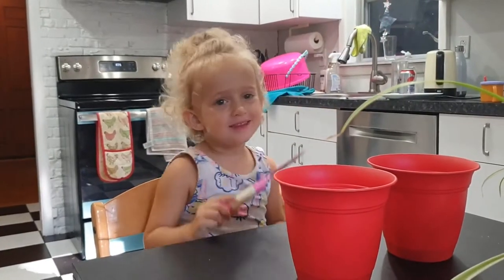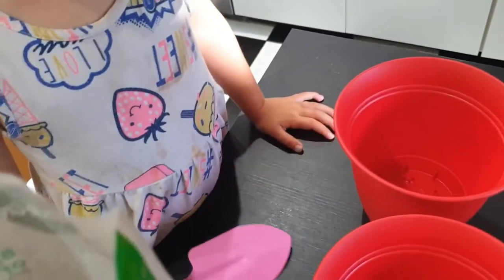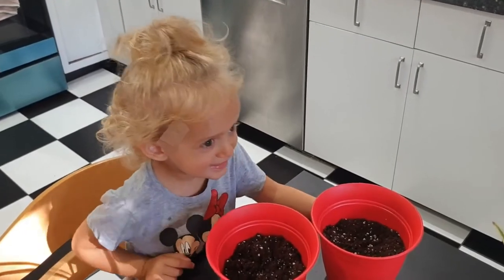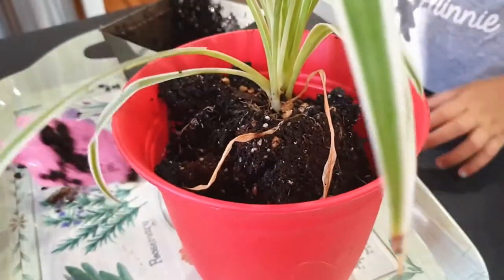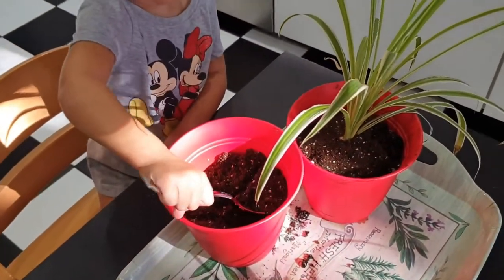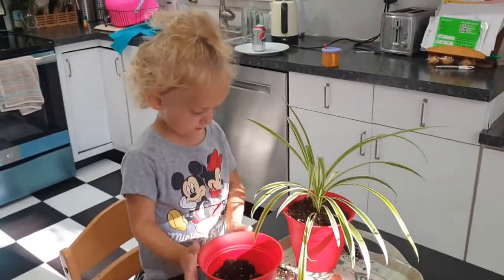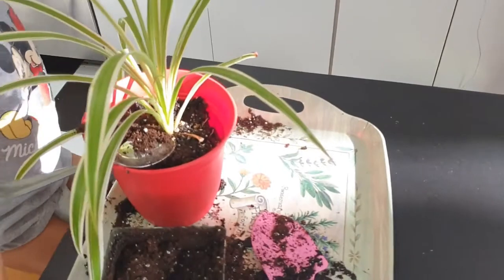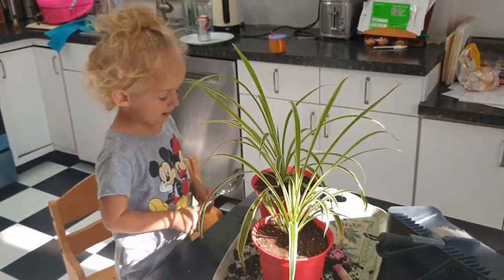GARDENING WITH KIDS - Repotting plants with Sky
Sky gives our house plants a bigger home so that they can continue growing.